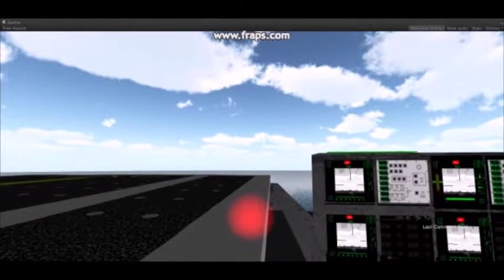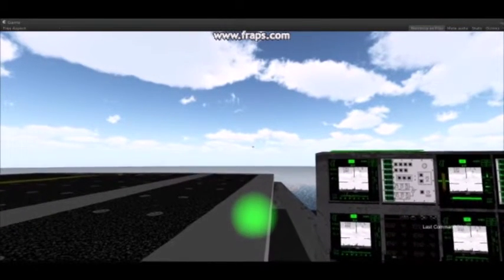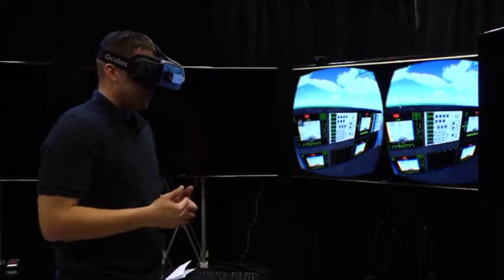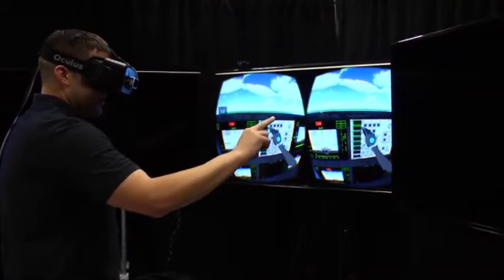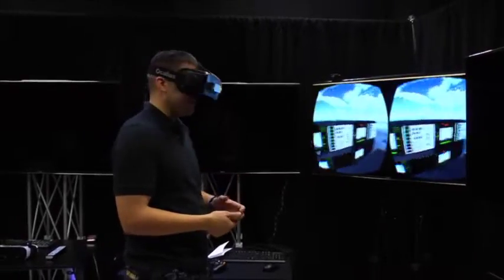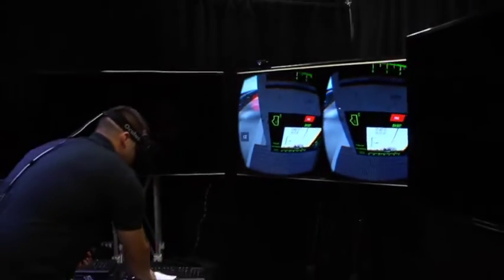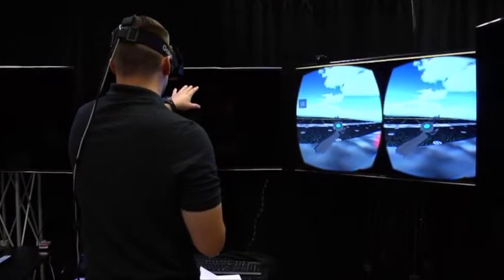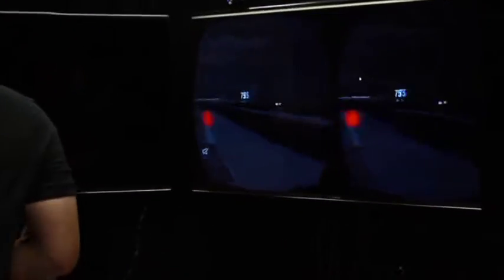IEEE VR 2016 Research Demo submission movie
Research Demo submission for IEEE VR 2016 conference